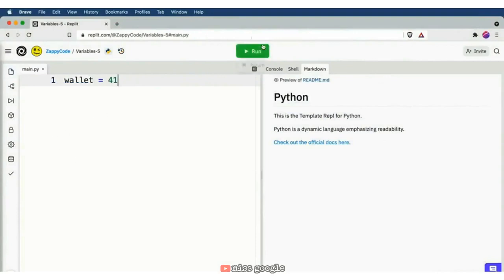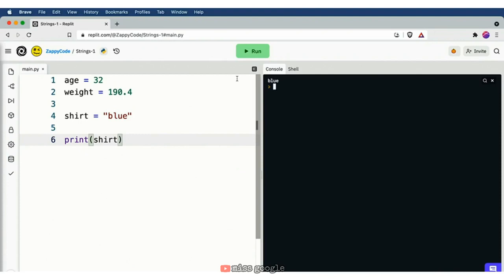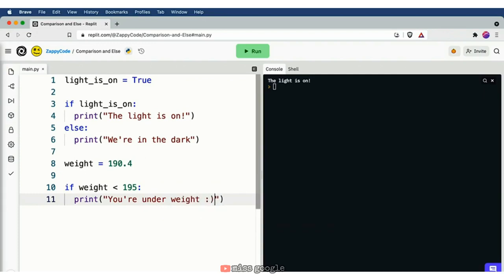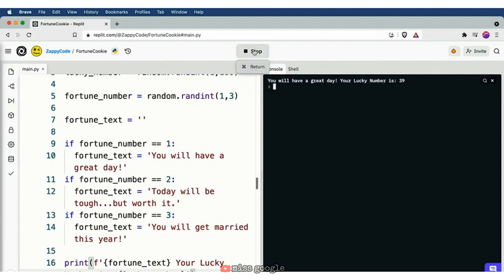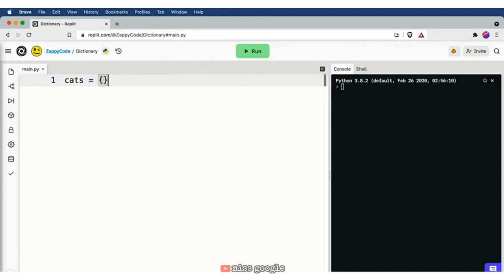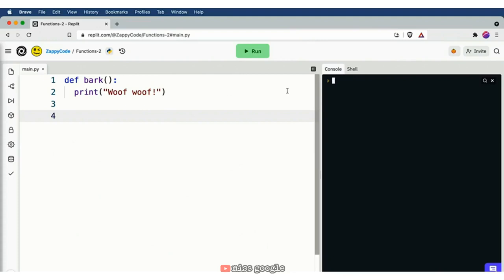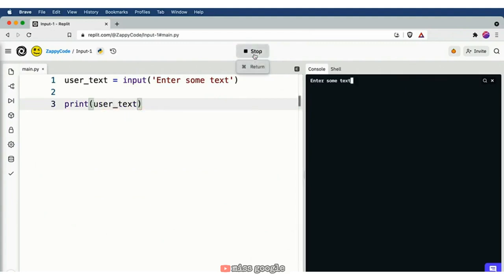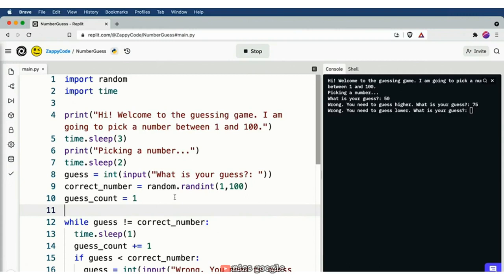Python tutorial for Beginners 2024 | Full Crash Course in 2hrs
In this video we are going to see the basics of Python . These are the fundamentals of Python and essential trainings. we will see more and more in upcoming videos.

00:00:00-00:01:03    Introduction to Python
00:01:04-00:04:41    Your first line of code
00:04:42-00:10:28    Variables
00:01:29-00:15:07    Numbers: Ints and floats
00:15:08-00:20:10    Strings
00:20:11-00:25:33    Using variables in strings
00:25:34-00:30:49    Booleans and if statements
00:30:50-00:36:29    Comparison and else
00:36:30-00:43:01    Picking random numbers
00:43:02-00:49:30    Choosing what fortune to show
00:49:31-00:54:05    Lists
00:54:06-00:58:47    Lists: Add, insert, delete
00:58:48-01:04:48    For loops
01:04:49-01:10:29    Dictionaries
01:10:30-01:14:02    Splitting a string
01:14:03-01:20:16    Counting the words
01:20:17-01:24:12    Functions
01:24:13-01:28:18    Parameters
01:28:19-01:32:52    Return
01:32:53-01:37:07    Comments
01:37:08-01:42:35    Input
01:42:36-01:48:28    Game loop
01:48:29-01:54:43    Higher, lower and polish